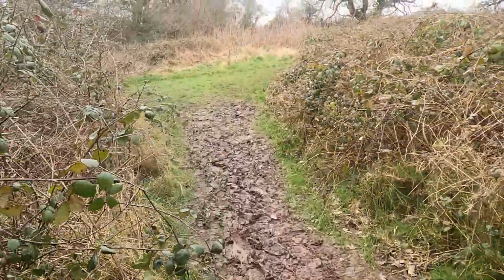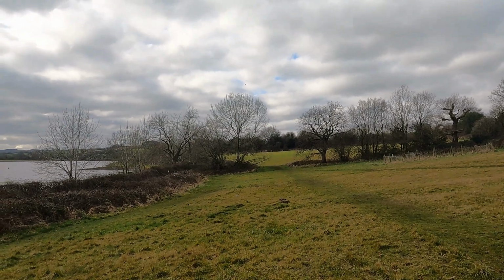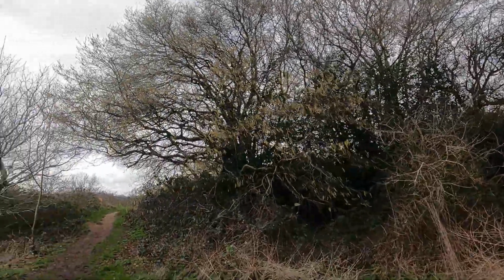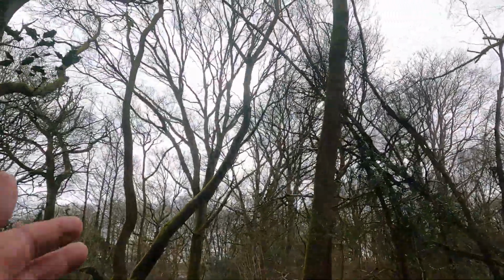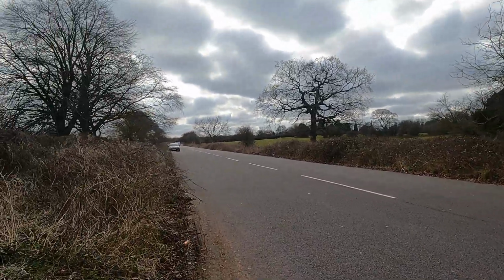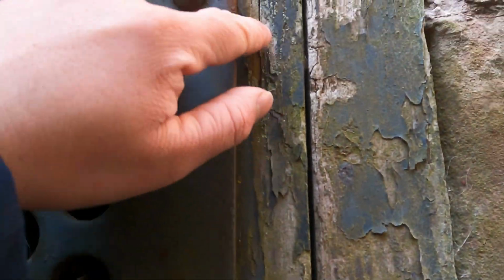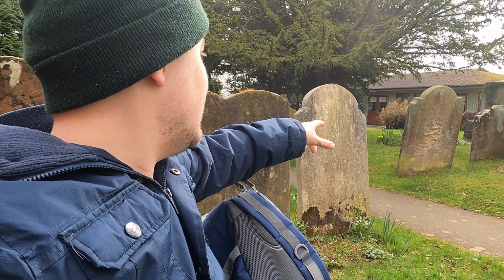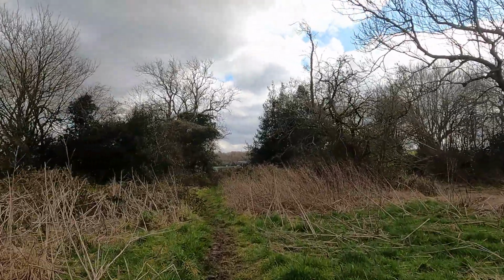A walk to frankley and Bartley reserviour | English countryside walks | walking uk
I walk to frankley reservoir to take a look at the two big water areas that are there  , Bartley reservoir and frankley reservoir . There are also some other interesting things like bluebell woods and also st Leonards church that is near frankley beeches .
this area was also known for bill oddie doing a bit of wildlife spotting for a tv programme many years ago .

more history